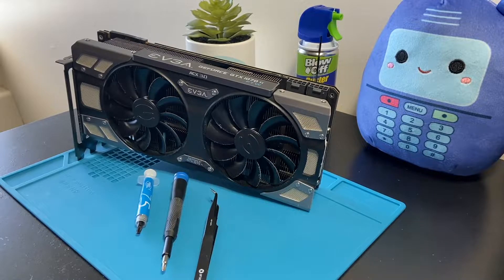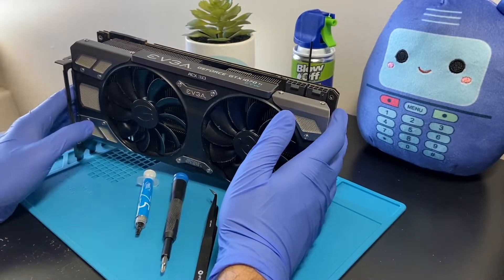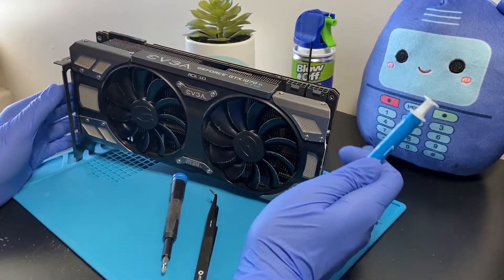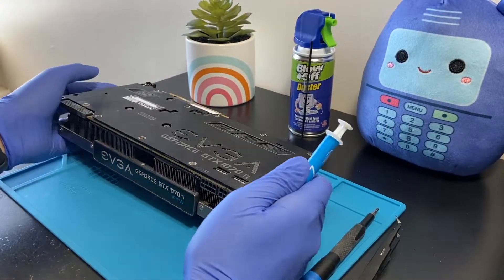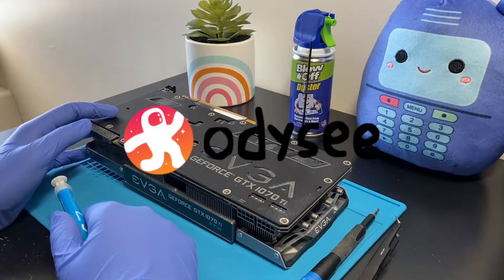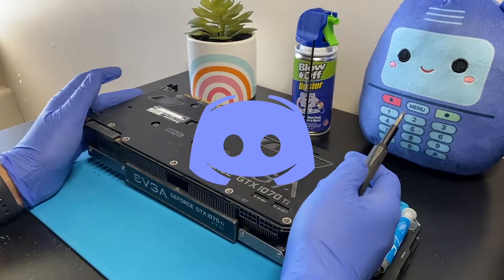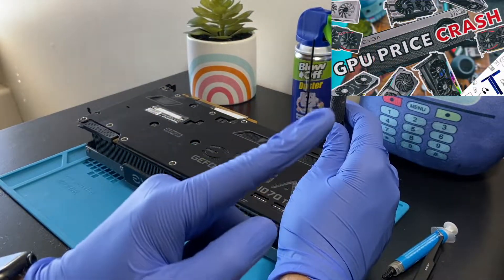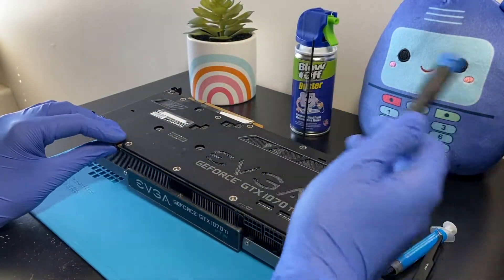Cleaning & Replacing The Thermal Paste On My EVGA GTX 1070Ti FTW | With Music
In this video I clean and replace the thermal paste on my EVGA GTX 1070Ti FTW edition. I bought this GTX 1070ti in around 2018 and it has been super reliable ever since. I use the GTX 1070Ti in 2022 as well and will be upgrading to an entire new system with an RTX 4080 this fall but I wanted to replace the thermal paste on the 1070Ti first. Considering how gpu prices or graphics card prices have been dropping in the past few days and all the crypto miners and bitcoin miners have been getting their miner gpu's or miner graphics cards online for cheap, it was tempting to buy another one of these for cheap and SLI it. However considering the Nvidia 4000 series release date is near and I need to save for a new pc, I thought otherwise.
This card is the EVGA FTW 1070Ti and you can use this as a tutorial on how to replace the thermal paste on a 1070Ti EVGA FTW edition card. I use the Deep Cool Z5 thermal paste for this card and my other pc builds and stuff as its easily one of the all round best thermal pastes on the market.

I will be doing a using GTX 1070Ti in 2022, GTX 1070ti 2022, Nvidia GTX 1070Ti still worth it? I have paired this thing with the specs listed below and use the 1070ti on a daily basis for gaming and all sorts of other things here in 2022.
So lets clean and replace the thermal paste on this EVGA GTX 1070TI here in 2022!

PC SPECS :

i7 4770k
Cooler Master Lite 120 AIO
Asrock Z97 Pro 4 Motherboard
16gb Ripjaws X series ram
EVGA FTW GTX 1070ti
256gb ssd
6tb hdd storage
NZXT S340 White Case (1st Gen)
AIGO RGB fans

Intro: (0:00)
Disassembly: (2:43)
Cleaning: (5:00)
Reassembly: (7:33)
Outro: (11:00)